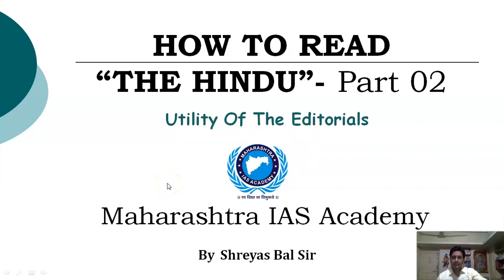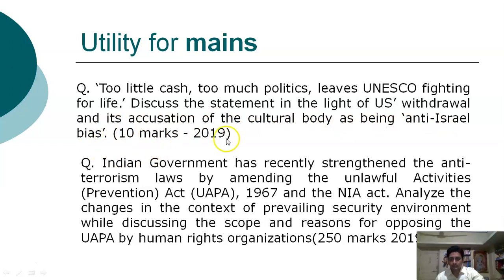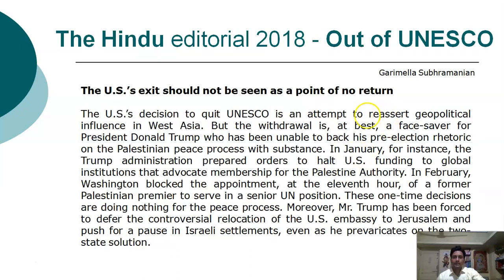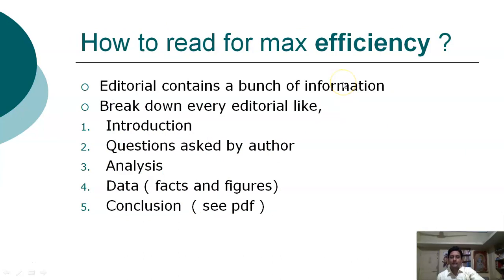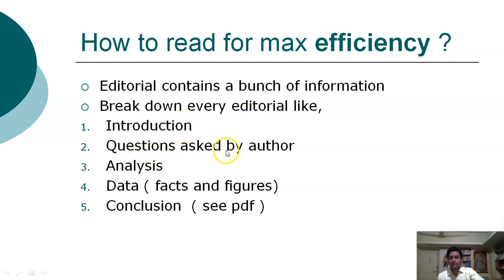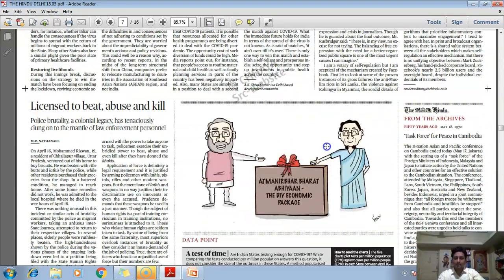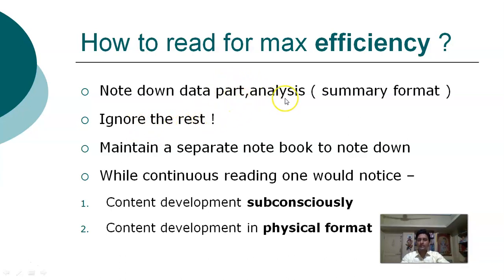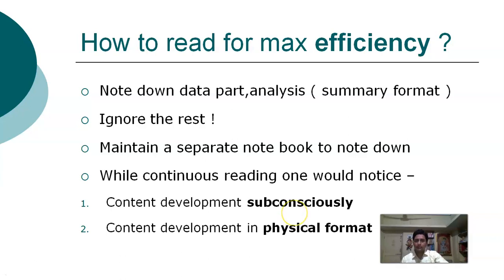# UPSC- HOW TO READ EDITORIALS # HOW TO READ THE HINDU SERIES - 02# NEWSPAPER PREPARATION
Hello aspirants , this is the second video of UPSC current affairs preparation series.In this video we have focused on very important aspect of the hindu newspaper that is the editorials.in this video i have explained importance of editorials along with their utility for mains examination.also i have added notes making strategy from the hindu. this video will benefit all those serious aspirants preparing for upsc and always struggle to read articles in the hindu newspaper.